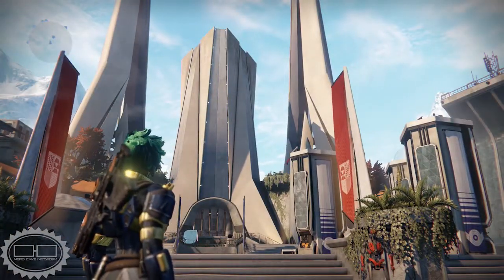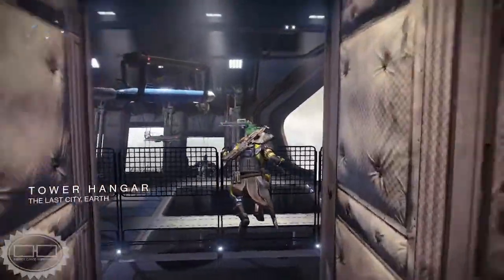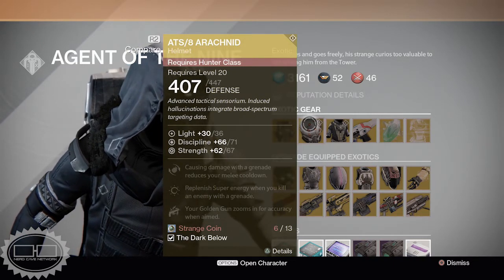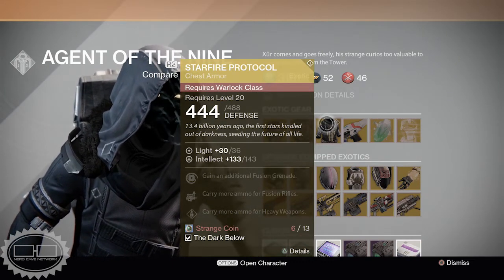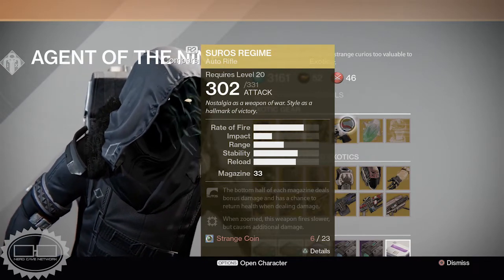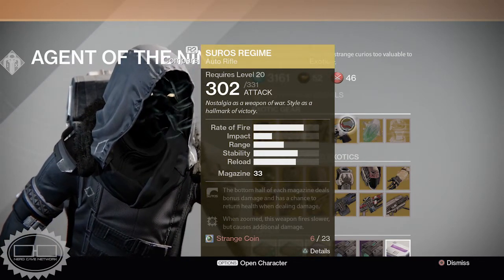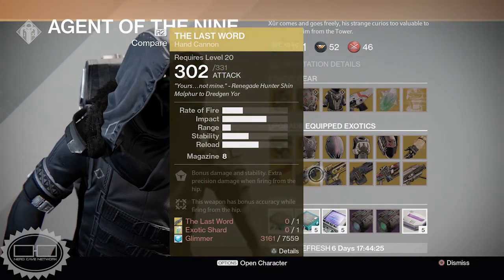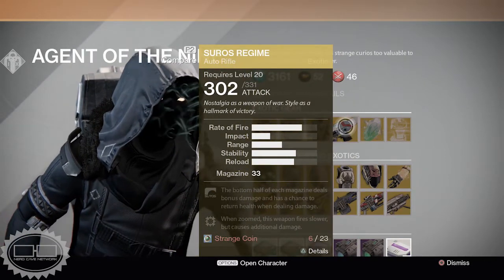Destiny: Xur Location April 10-12 2015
This week Xur has and awesome exotic weapon for all you auto rifle enthusiast. Along with that, the armor would be a great addition to any class.

Our Links

"Is Wonder Woman Going To Be Any Good?